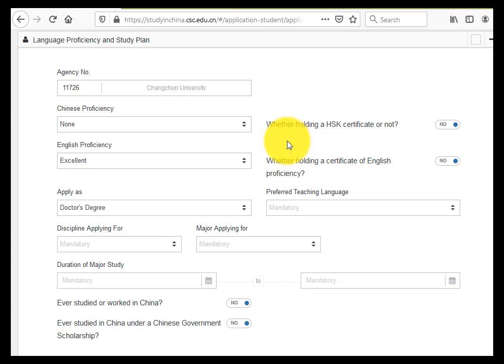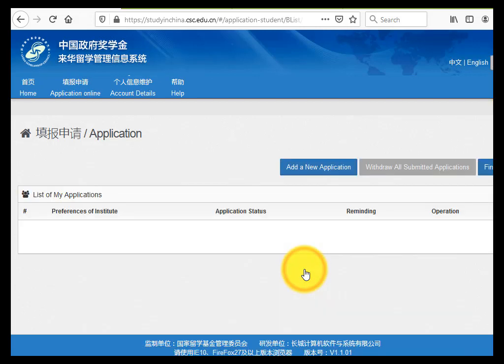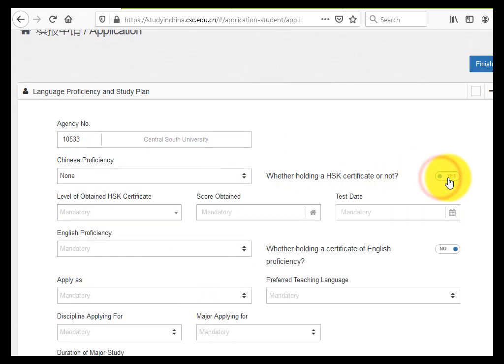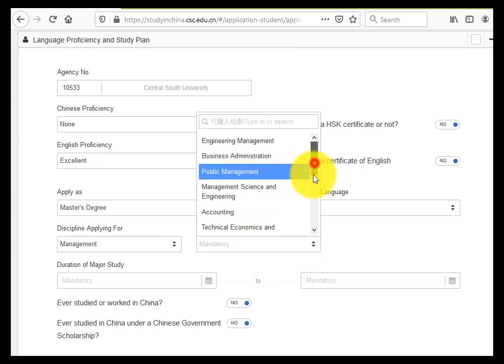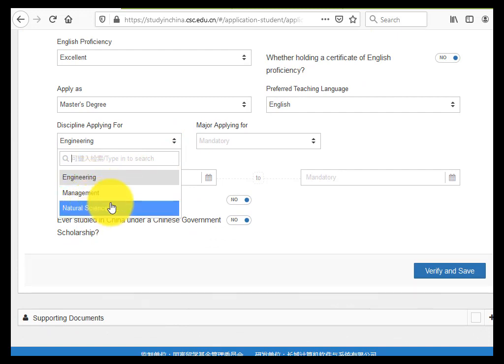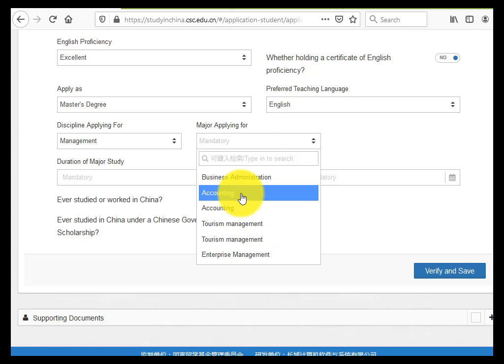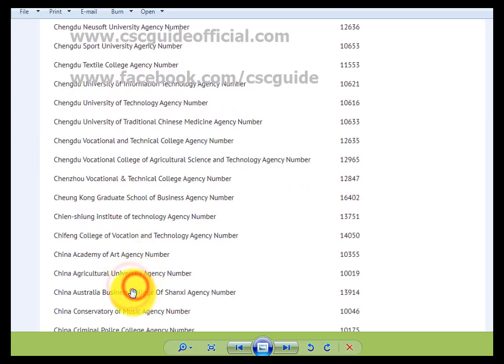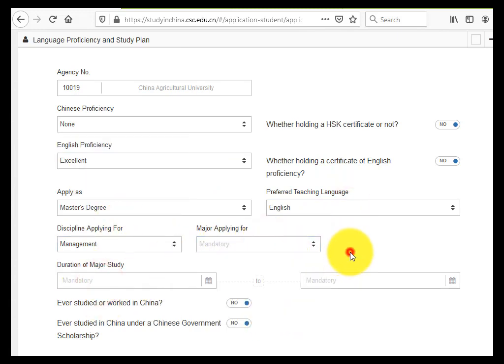Check your major is in Chinese or in English